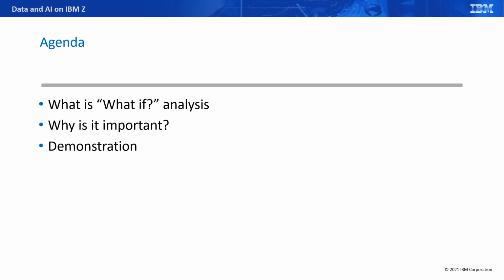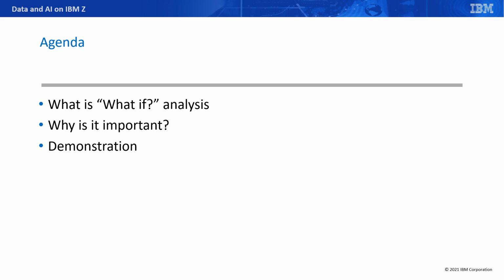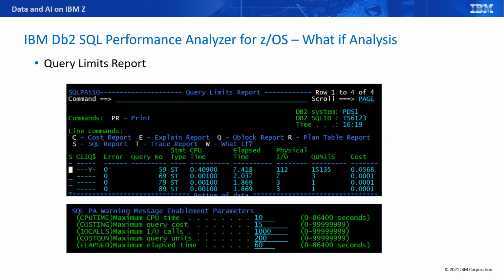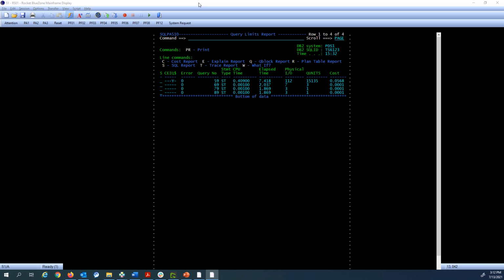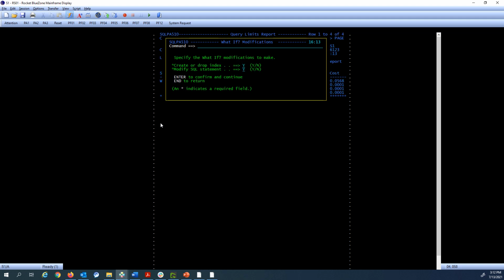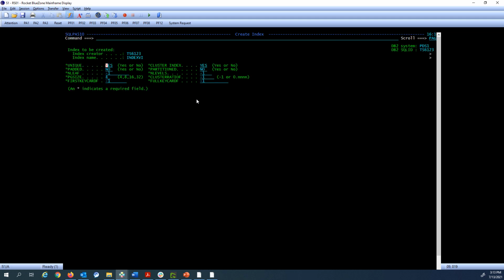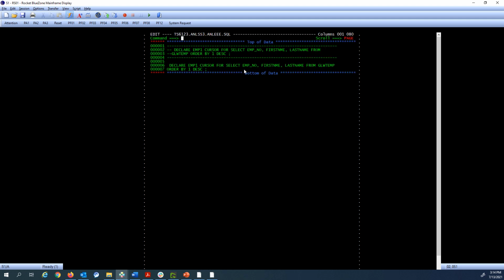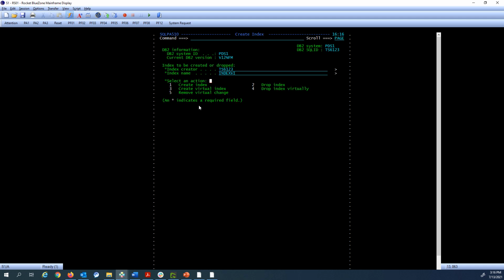SQLPA What If Analysis